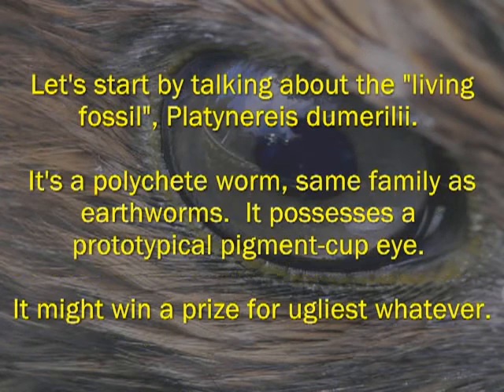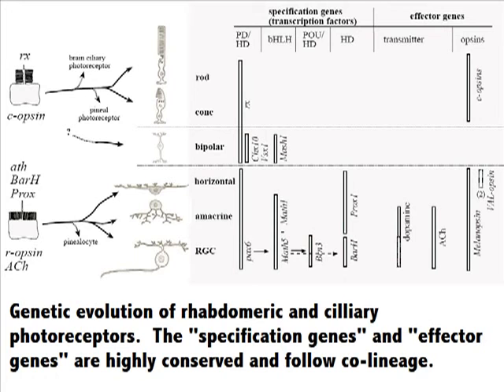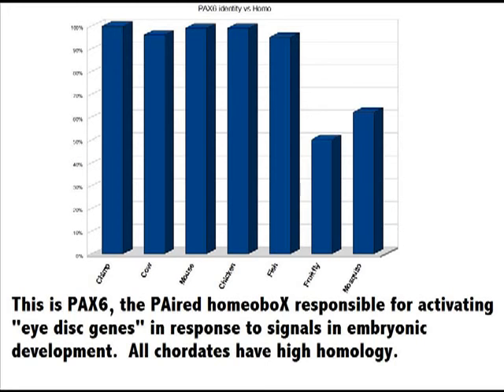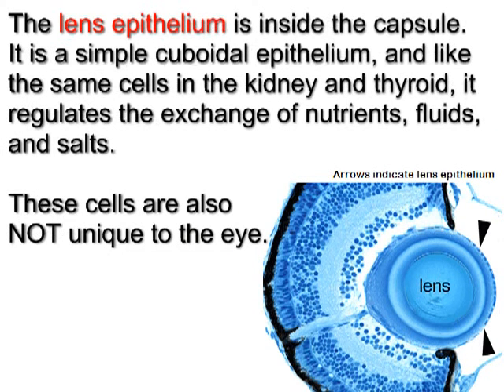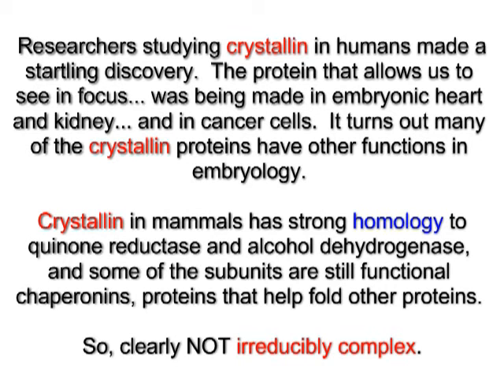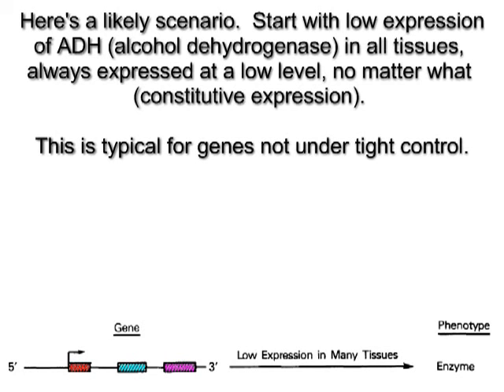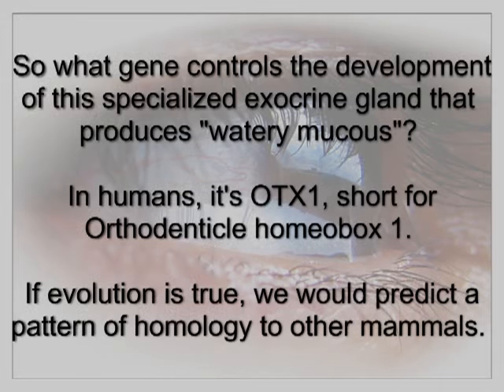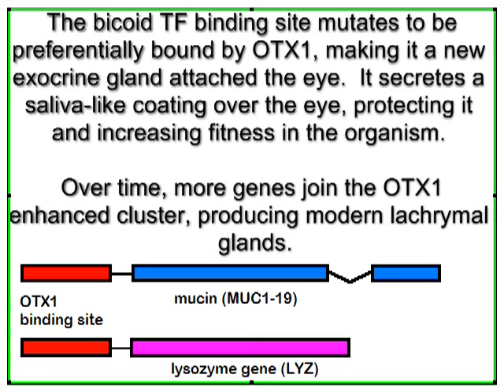The Evolution of the Eye (C0nc0rdance)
3 videos by C0nc0rdance:

This is a highly detailed molecular level view of the three components of the modern vertebrate eye:
1. Opsins (light sensing)
2. Developmental transcription factors (turn genes on and off at the right times)
3. Signal transduction (taking signals from membrane receptors to effector pathways)

All of these are highly conserved, line up with evolutionary divergences, and show predictable patterns with regards to importance in the basic visual unit.
Most figures are from the publicly available paper by Detlev Arendt, in International Journal of Developmental Biology, Vol 47: p 563-571.
Categoria:

A technical examination of the evolution of the lens.

What makes the lens of the vertebrate eye unique, where does the information come from to make a lens, and how could a lens be the result of evolution, rather than design.
Categoria: Educação

A brief look at some of the evidence for the evolution of the lachrymal gland, and a plausible scenario by which it might have evolved.